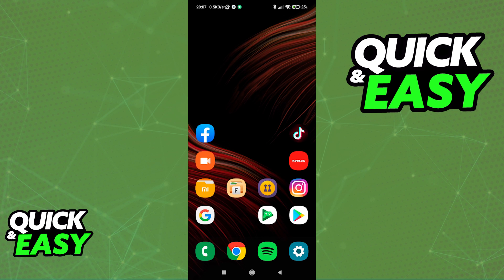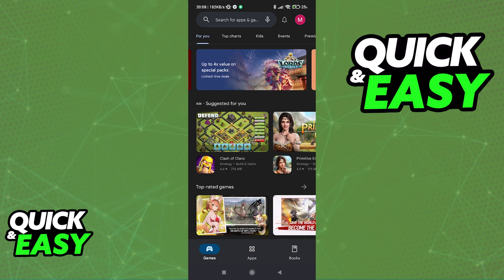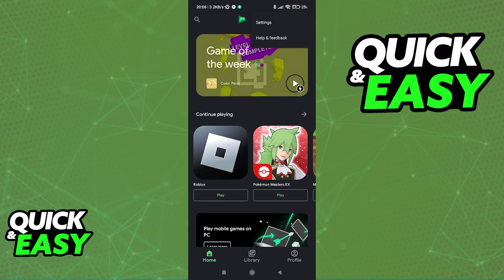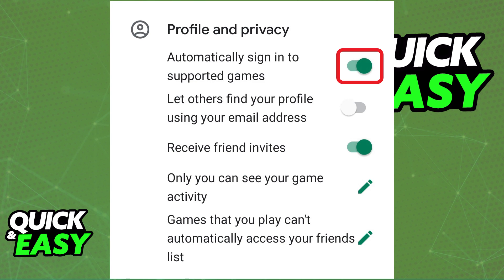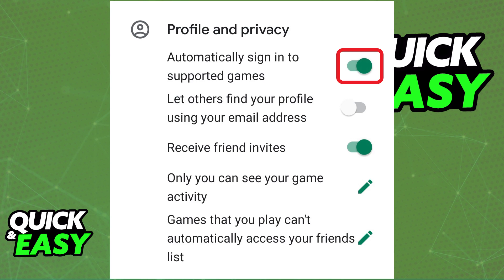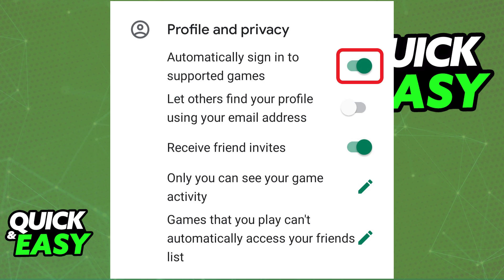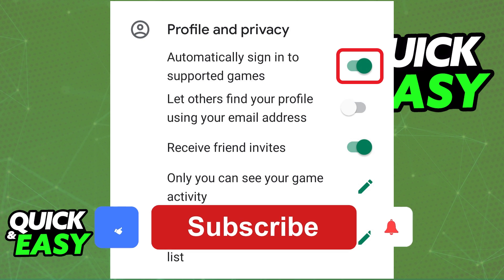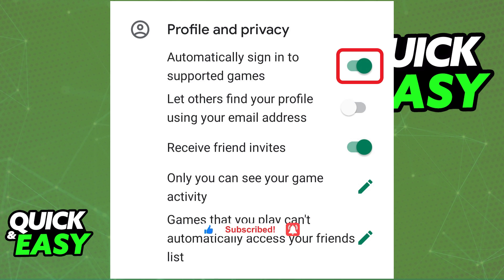How To Transfer Google Play Games Data to Game Center [EASY!]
In this video I will show you how to transfer google play games data to game center.

I hope I have helped you with the video!